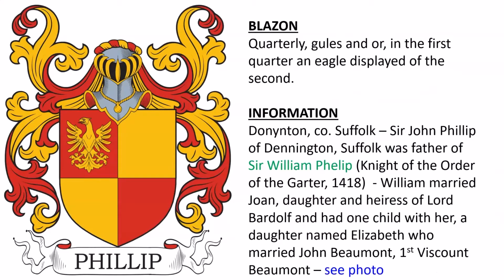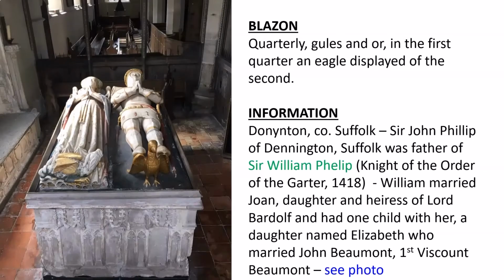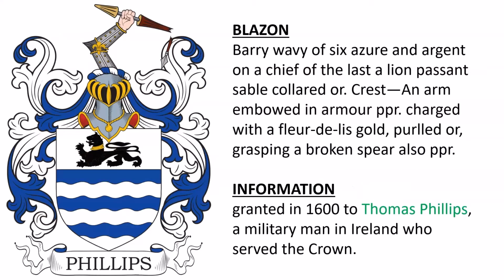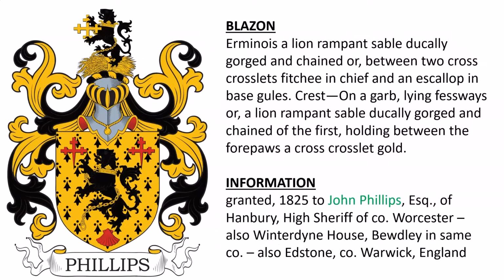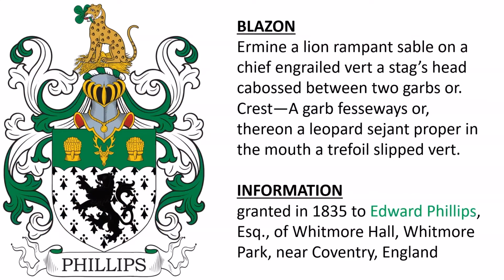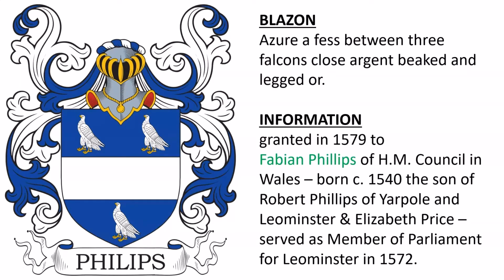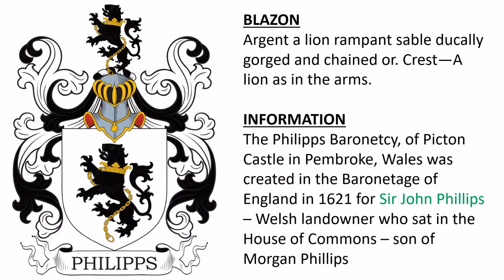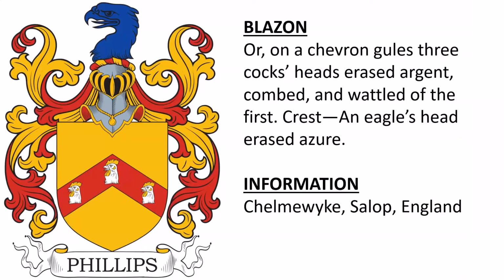Phillips Coat of Arms & Family Crest - Symbols, Bearers, History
Phillips/Phillip/Philip “Family Crest” or Coat of Arms - Phillips Family History & Surname

1) Quarterly, gules and or, in the first quarter an eagle displayed of the second. - Donynton, co. Suffolk – Sir John Phillip of Dennington, Suffolk was father of Sir William Phelip (Knight of the Order of the Garter, 1418)  - William married Joan, daughter and heiress of Lord Bardolf and had one child with her, a daughter named Elizabeth who married John Beaumont, 1st Viscount Beaumont

2) Sable semée-de-lis or, a lion rampant ermine crowned of the second. - Sir Matthew Phillip, goldsmith, Lord Mayor of London in 1463

3) Barry wavy of six azure and argent on a chief of the last a lion passant sable collared or. Crest—An arm embowed in armour proper charged with a fleur-de-lis gold, purlled or, grasping a broken spear also proper. - granted in 1600 to Thomas Phillips, a military man in Ireland who served the Crown.

4) Quarterly, 1st and 4th, argent three bars wavy azure in chief a lion passant sable, for Phillips; 2nd, argent three fleurs-de-lis sable, for Stumbles; 3rd, ermine three battleaxes sable, for Weekes. Crests—1st: An arm embowed in armour, garnished or, grasping a broken tilting spear proper; 2nd: A cock grouse rising proper. - confirmed in 1844 to Richard Edward Phillips Esq. of Mount Rivers, co. Tipperary, Ireland

5) Erminois a lion rampant sable ducally gorged and chained or, between two cross crosslets fitchee in chief and an escallop in base gules. Crest—On a garb, lying fessways or, a lion rampant sable ducally gorged and chained of the first, holding between the forepaws a cross crosslet gold. - granted, 1825 to John Phillips, Esq., of Hanbury, High Sheriff of co. Worcester – also Winterdyne House, Bewdley in same co. – also Edstone, co. Warwick, England

6) Ermine a lion rampant sable on a chief engrailed vert a stag’s head cabossed between two garbs or. Crest—A garb fesseways or, thereon a leopard sejant proper in the mouth a trefoil slipped vert. - granted in 1835 to Edward Phillips, Esq., of Whitmore Hall, Whitmore Park, near Coventry, England

7) Azure a fess between three falcons close argent beaked and legged or. - granted in 1579 to Fabian Phillips of H.M. Council in Wales – born c. 1540 the son of Robert Phillips of Yarpole and Leominster & Elizabeth Price – served as Member of Parliament for Leominster in 1572.

8) Argent a lion rampant sable ducally gorged and chained or. Crest—A lion as in the arms. - The Philipps Baronetcy, of Picton Castle in Pembroke, Wales was created in the Baronetage of England in 1621 for Sir John Phillips – Welsh landowner who sat in the House of Commons – son of Morgan Phillips

9) Or, on a chevron gules three cocks’ heads erased argent, combed, and wattled of the first. Crest—An eagle’s head erased azure. - Chelmewyke, Salop, England